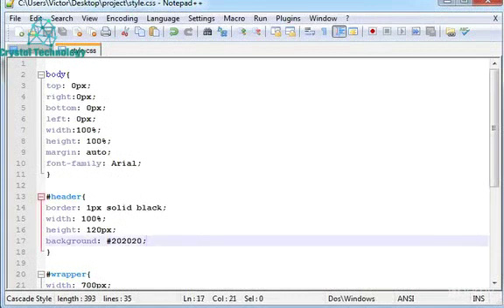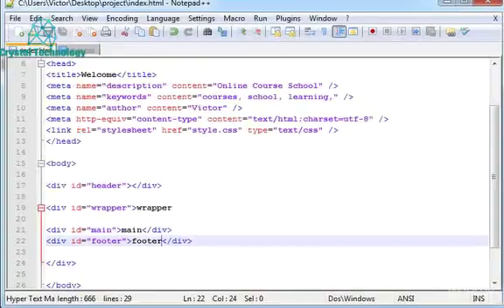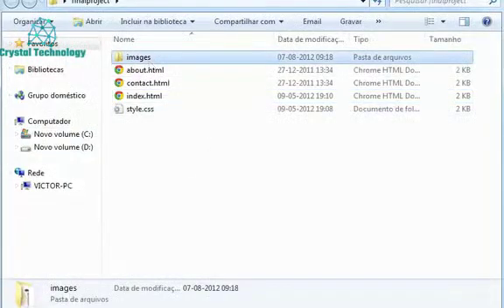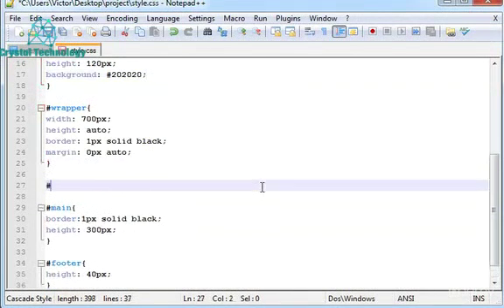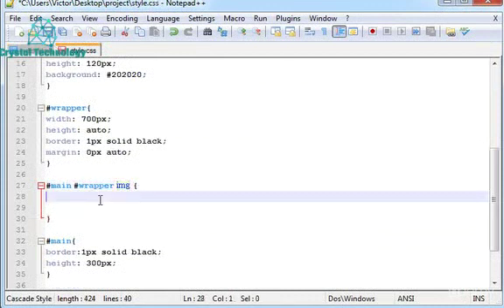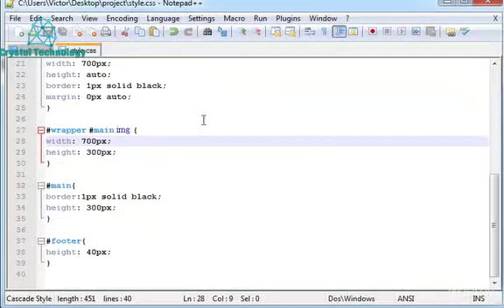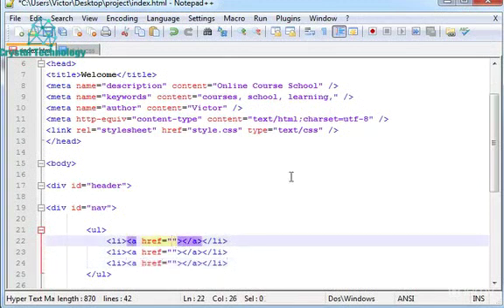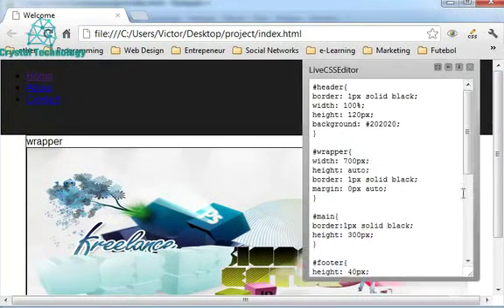28 Final Project Creating a Simple Website 3 of 7